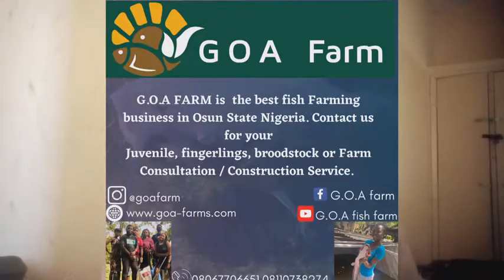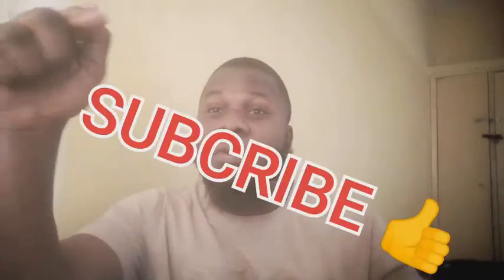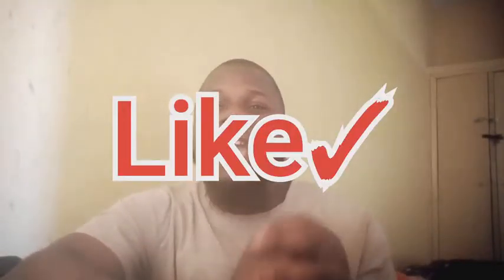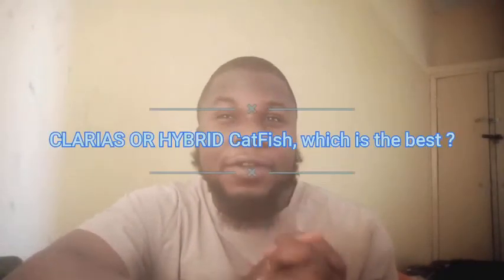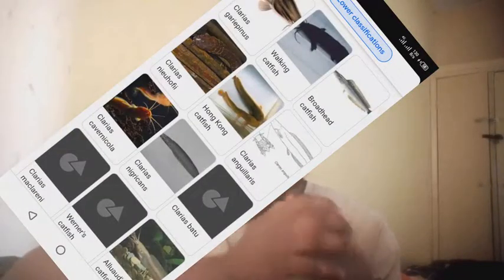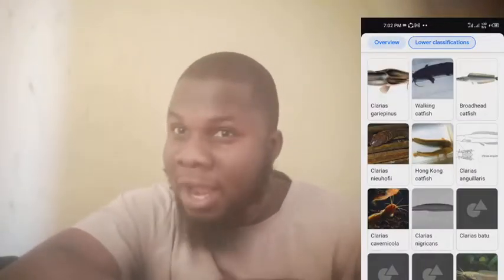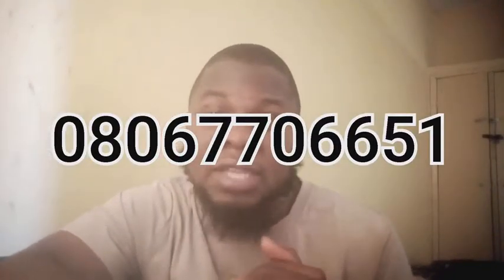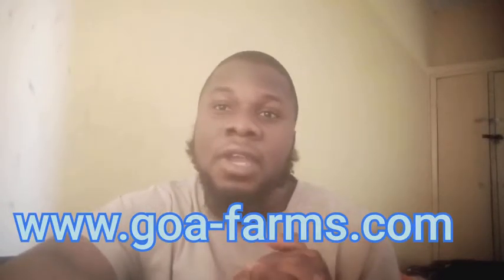Hybrid or Clarias; Which is the Best Fish to Rear?| Differences between CatFish HYBRID and Clarias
Many are worried about what is CLARIAS CatFish, HYBRID CatFish and infact the difference between Clarias and Heterobranchus. Clarias is a genus of catfishes of the family Clariidae, the airbreathing catfishes. While Hybrid CatFish  on the other hand  is a fish with mixture of trait of Clarias gariepinus and the Heterobranchus longifilis . The hybrid catfish has a higher immunity when compared to Clarias. Hybrid is the cross-breeding between Clarias gariepinus and Heterobranchus longifilis. they are commonly known in Africa especially in Nigeria ... In respect to feeding, compared to the Clarias species their (heteroclarias) intake rate is reduced.
 Experiments and experience has also shown that the pure breeds do have  lower survival rates (37.8%) than the inter-generic hybrids. The growth rates of the two hybrids were significantly lower than those of the pure breeds.
As for physical location ,we are in Benin City Edo State and Ile Ife Osun State.